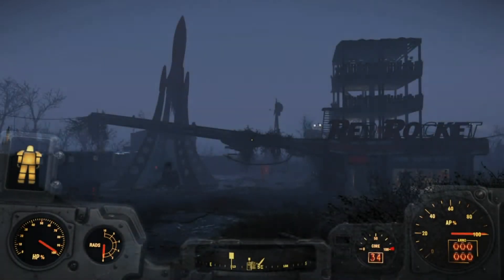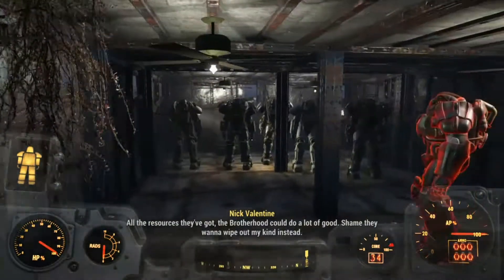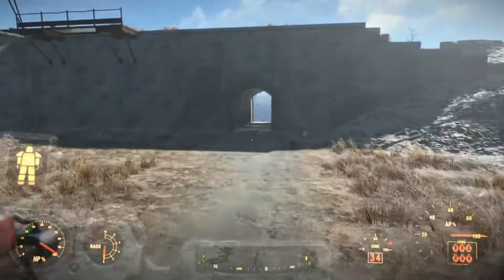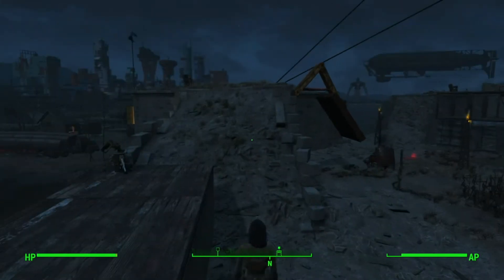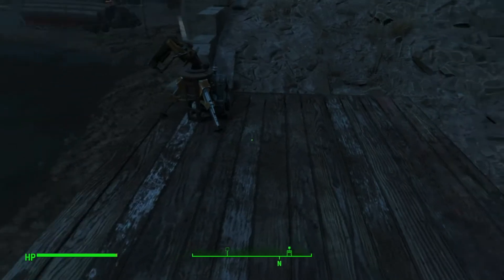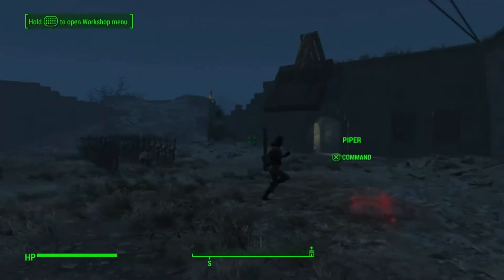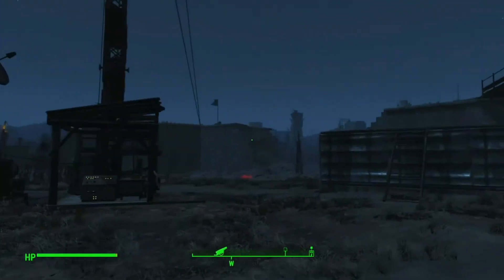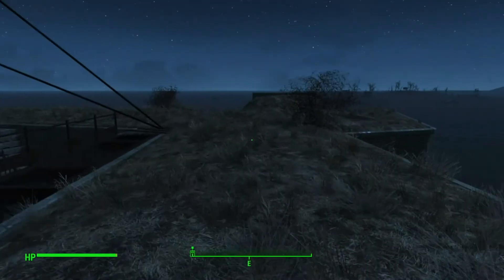Fallout 4 Random Moments #4 (A new Home)